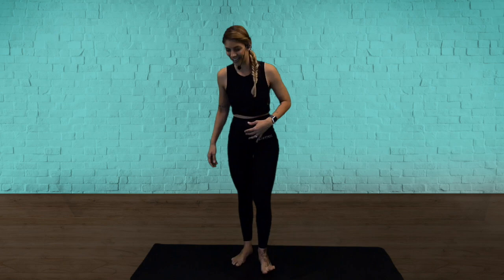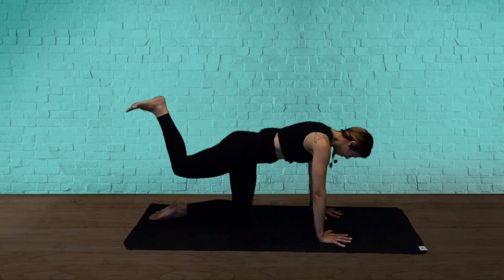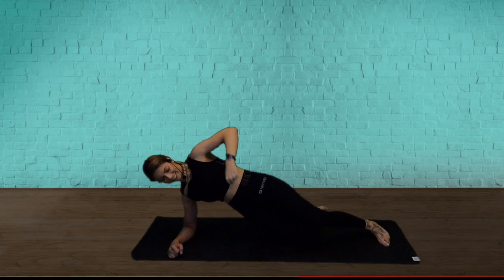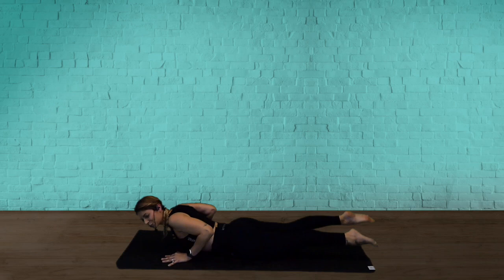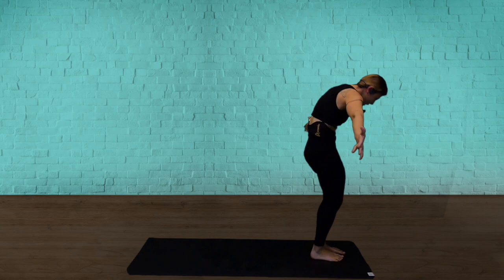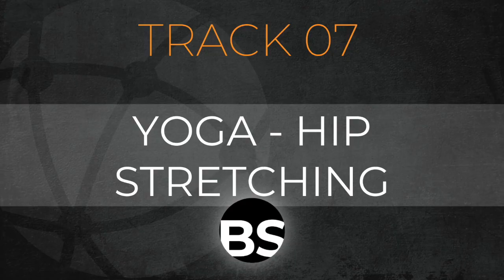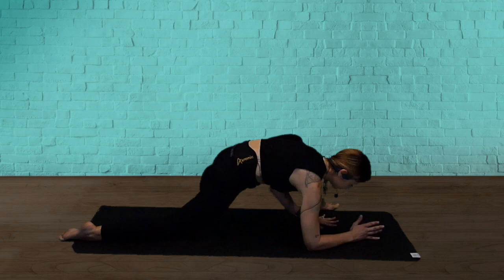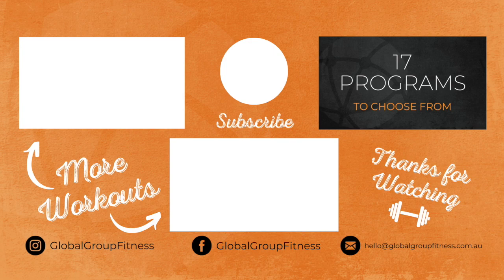GGF BODY & SOUL 01 - YOGA - PILATES - FREE WORKOUT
GGF Body & Soul 01 with Bárbara Rodrigues is a FREE 30 minute stretching, recovery, pilates, barre and yoga workout that helps strengthen your entire body. Roll out your yoga mat, grab your drink bottle and COMMIT TO BE FIT  for the next 30 minutes after you press PLAY.
GlobalGroupFitness  provides free online workouts instructed by internationally qualified fitness trainers. Our programs are suited to all ages and fitness levels and range from 10 minute to 60 minute sessions. GGF programs include Sculpt resistance training, Spin, Core, Kickstart-express workouts, Gymstick, Explode HIIT, Pro Skipping, Body Stride, Tabata, Body & Soul, Indoor Rowing (fartlek training),  10 minute Quick Core and Slim N' Win wellness programs.
 GGF also releases Optimise You Body talk videos produced by a team of health and fitness industry professionals that offer advice through educational video content such as perfect posture tips, nutritional advice, equipment set up tutorials, technique tips, mind health advice, total body care and much more.

GlobalGroupFitness programs include:
* Sculpt - 60 minute light weight and barbell workout
* Spin - 45 minute indoor cycling workout
* Body Stride - 30 minute cross trainer/elliptical workout
* Body & Soul - 30 minute stretching, yoga, pilates, tai chi, relaxation session
* Rowing fartlek - 20 minute indoor rowing fartlek training
* Core - 30 minute core, back, gluteus &hamstrings workout.
* Aduma dance - 30 minute dance working includes various dance styles & genres
* Pro Skip - 12 minute skipping interval training
* Quick Core - 10 minute fast core & fat burning workout
* Kickstart - 10 minute HIIT training to burn fat fast and start your metabolism
* Explode - 40 Minute HIIT session with equipment
* Tabata - 30 minute HIIT session without equipment
* Gymstick - 30 minute Gymstick workout
* Slim N' Win - Free 6 week exercise and nutritional programs

All of our public online YouTube content is free.
Patrion members will have access to team teaching launches with more than one instructor on stage, our private content before its launched publicly and access to special program releases just for patriot supporters.

Panasonic G95 Lumix camera
Panasonic Lumix 7-15mm lens
Panasonic 12-120mm Lumix lens
GoPro hero 7 black
Rhode Bluetooth mic
12 Neewer Photographylights
Mac computers
Final Cut Pro editing software
Instructors:
- Jen Rampling
- Lincoln Stewart
- Rachel Foden
- Barbara Rodrigues
- Chris Nicholas
Check us out online from
and select the GGF page link.